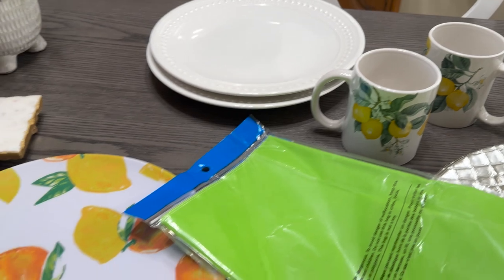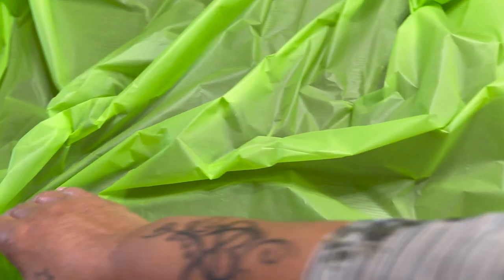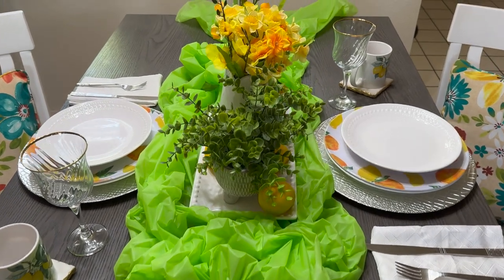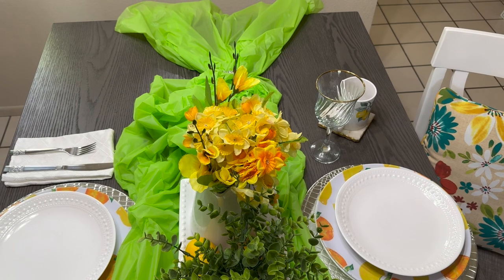Lemon Table For Two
Hi Jazigreens,
Happy Tuesday!! Enjoy this Lemon Table for Two Tablescape & Be Inspired!

$Jazigreen7

With Me??